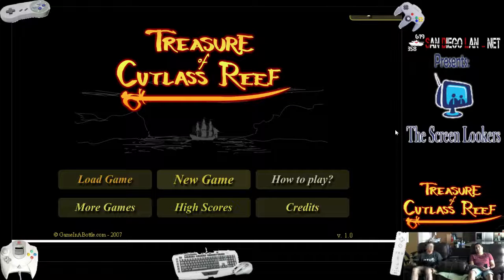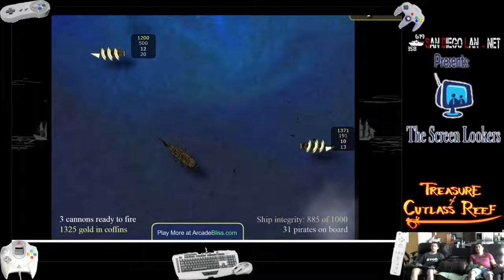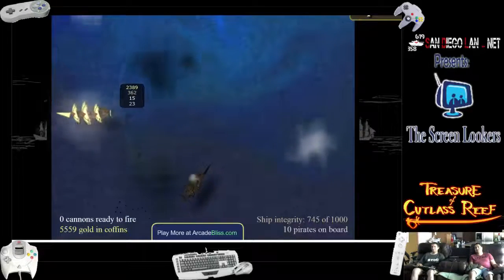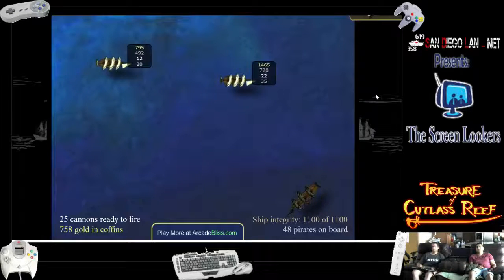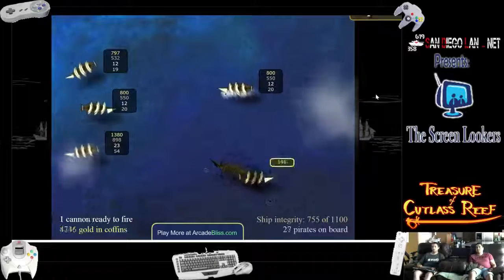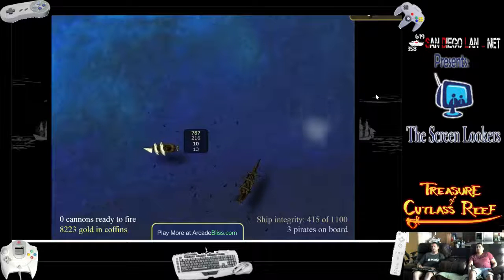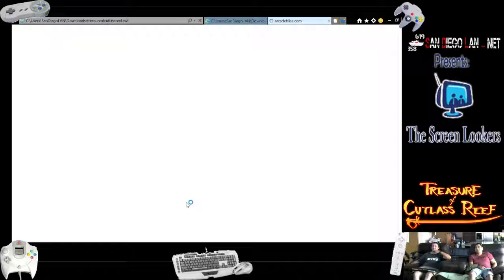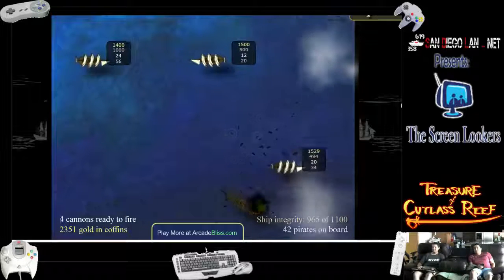The Screen Lookers - Treasure of Cutlass Reef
For Talk Like a Pirate Day we played a pirate flash game!